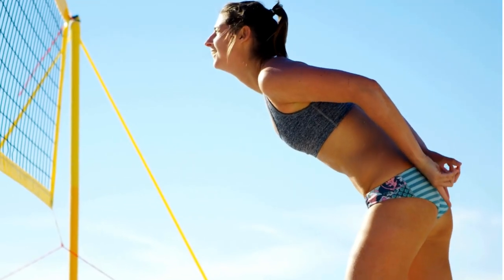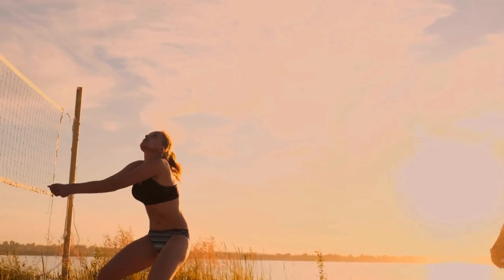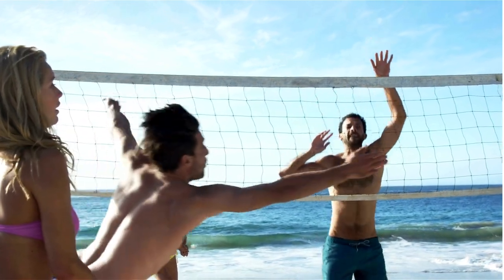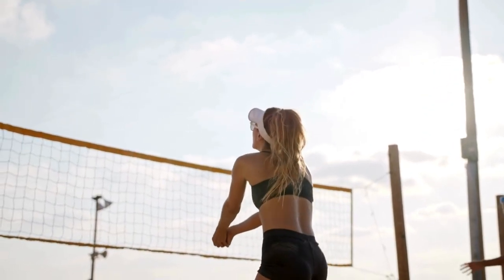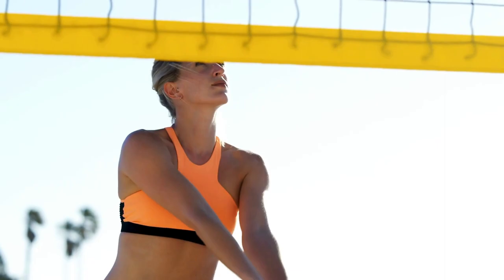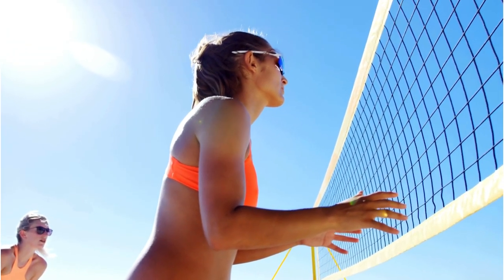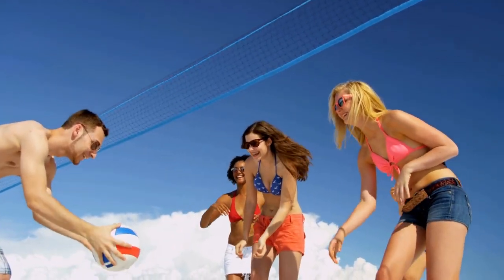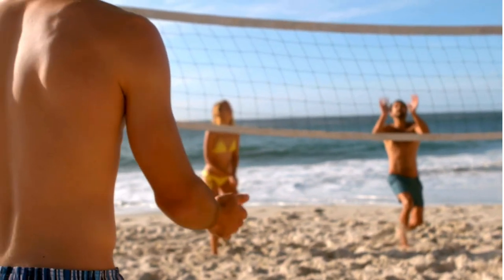Dive into the Sand: Unveiling the Thrills of Beach Volleyball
Welcome to Cool Goat TV ! 🏖️ Dive into the sun-soaked world of beach volleyball with our latest video! Join us as we explore the basics of the game, uncover its fascinating history, and reveal some intriguing facts that will make you appreciate this thrilling sport even more. From the soft sands of California to the global stage of international tournaments, beach volleyball has captured the hearts of players and fans alike. So grab your sunscreen, hit the beach, and let's spike our way through this exciting adventure together! 🌊🏐 BeachVolleyball Sports FunInTheSun Beach HotSwim ware